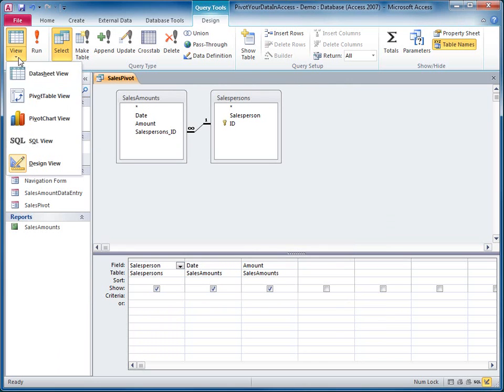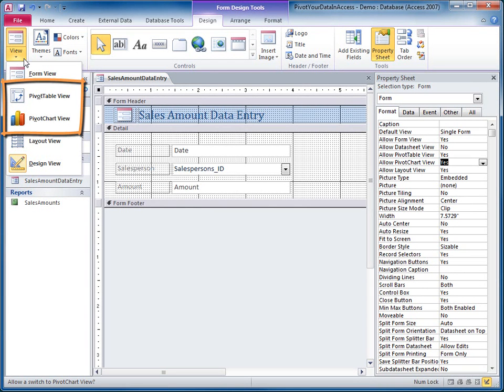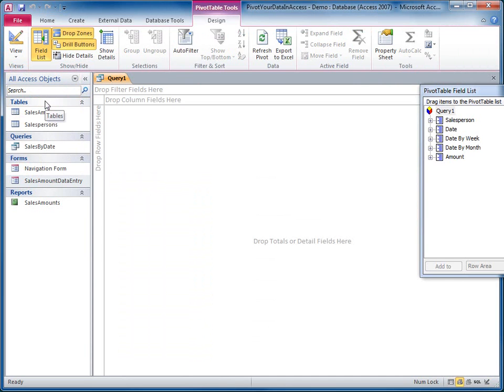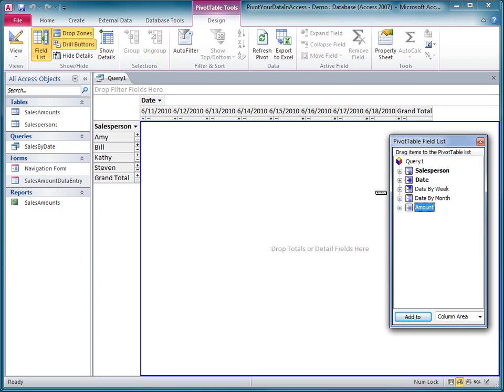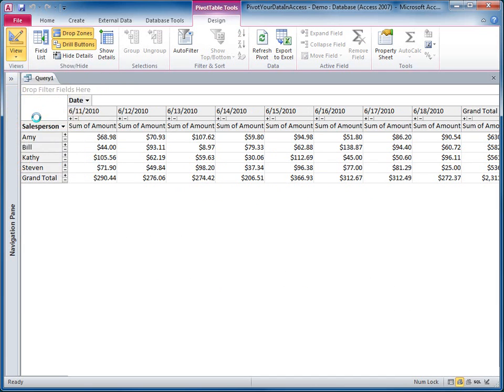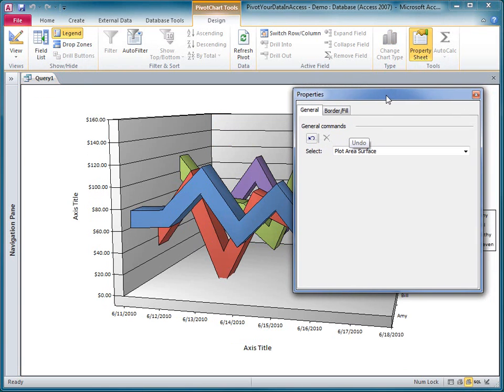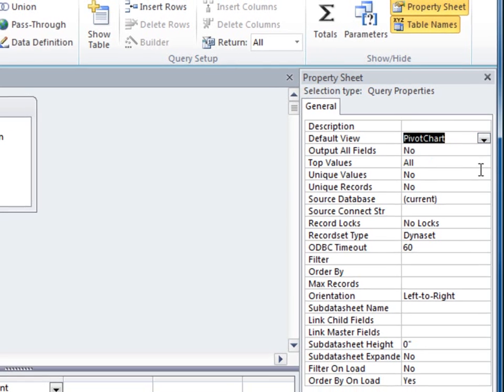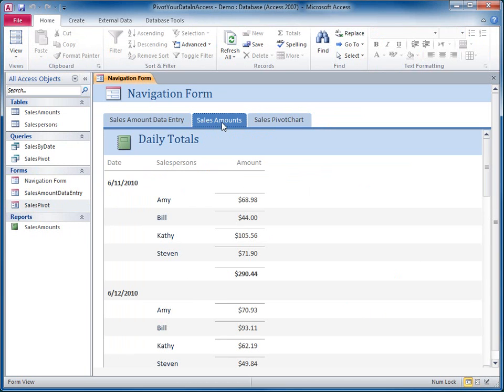Microsoft Access 2010